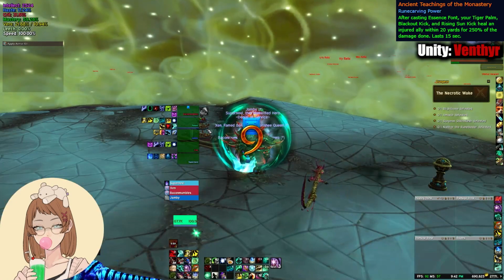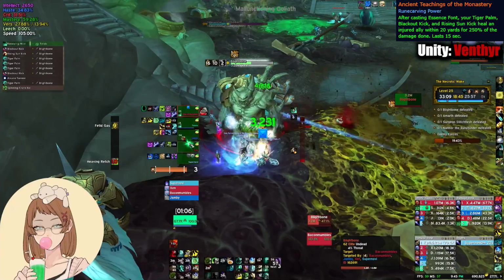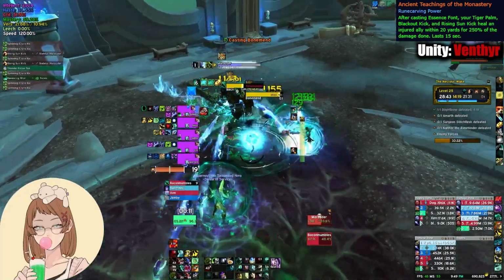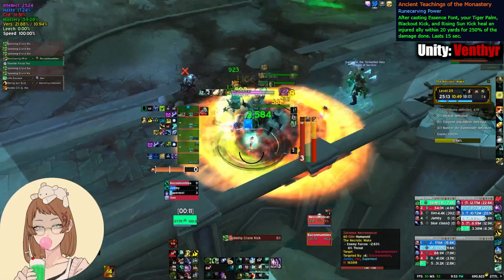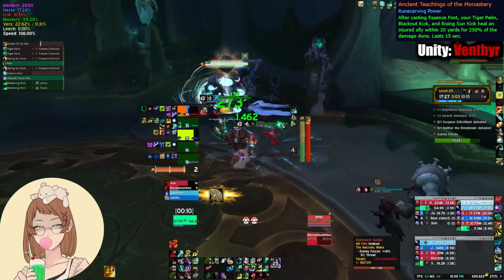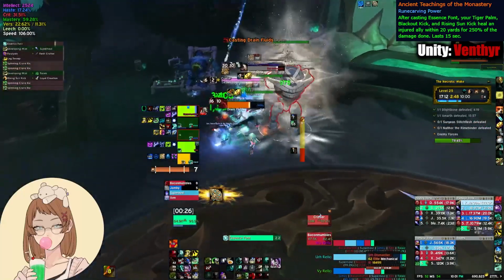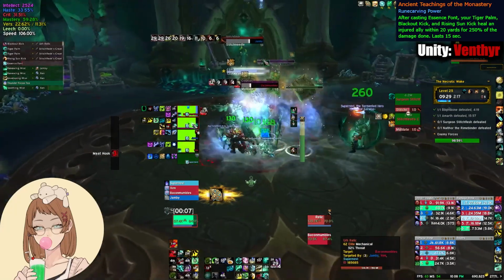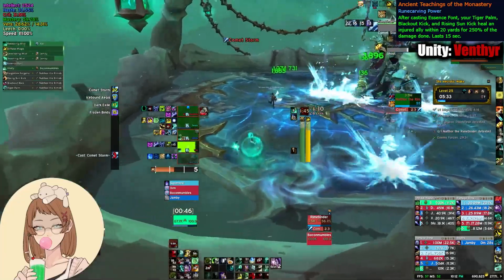+25 Fortified The Necrotic Wake - Mistweaver Commentary (9.2)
CHAPTERS:
0:00 First Wing Trash
1:50 Blightbone
4:30 Second Wing Trash
13:45 Amarth, the Harvester
16:20 Third Wing Trash
26:10 Surgeon Stitchflesh
29:10 Nalthor the Rimebender